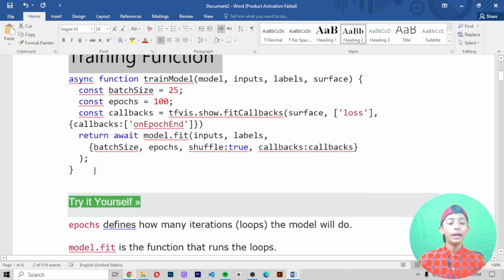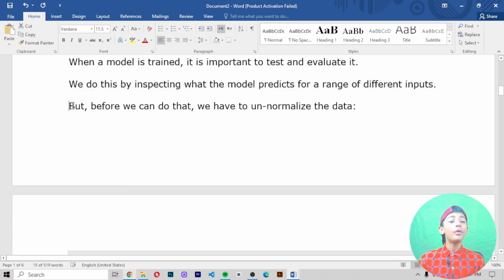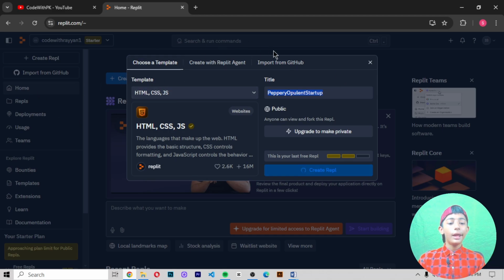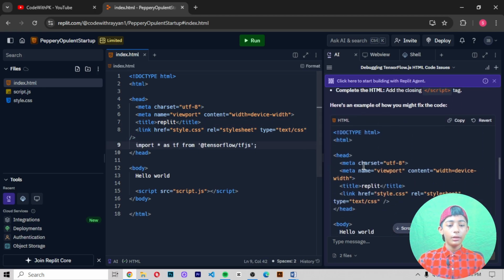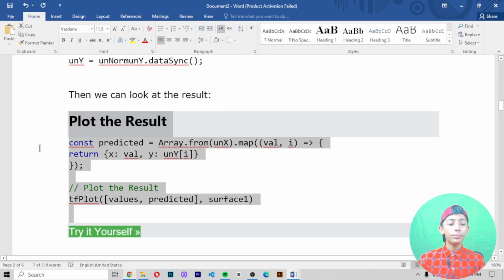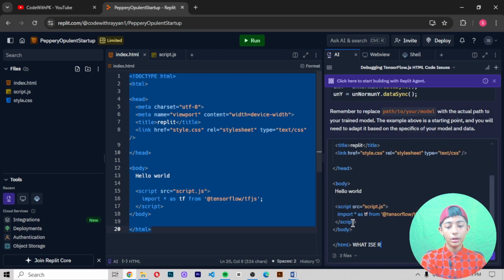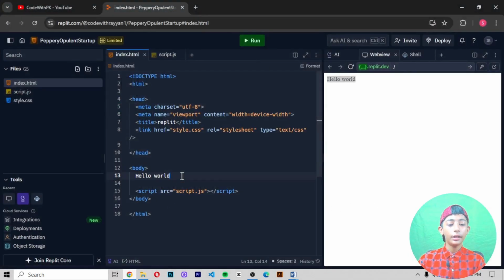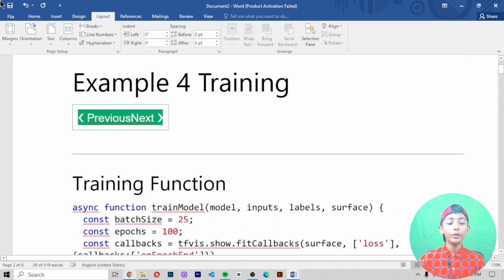Class 30 - Artificial Intelligence & Machine Learning Example 5 Training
This video is about Class 30 - Artificial Intelligence & Machine Learning Example 5 Training

Suggested Courses:
❤️ Complete Clones